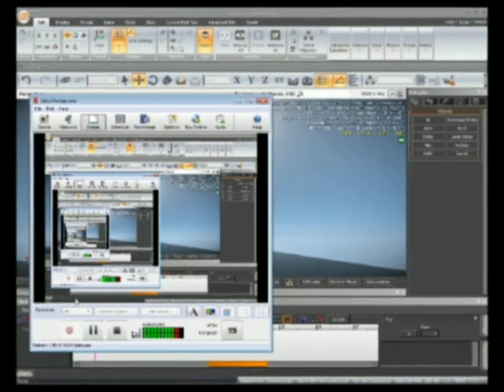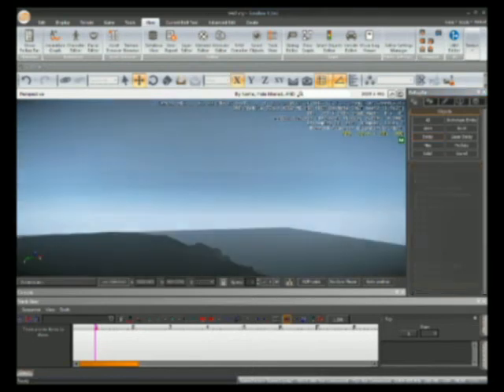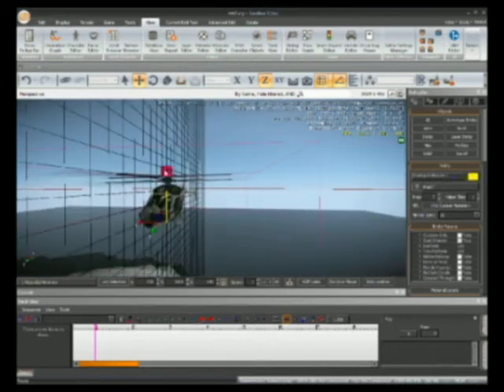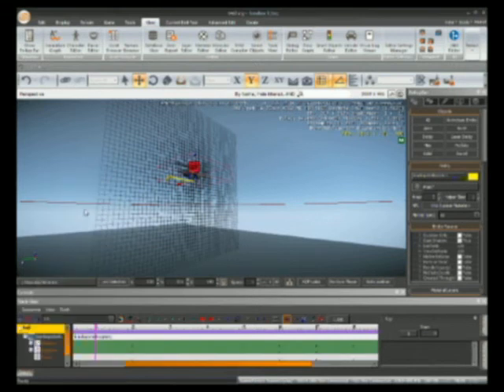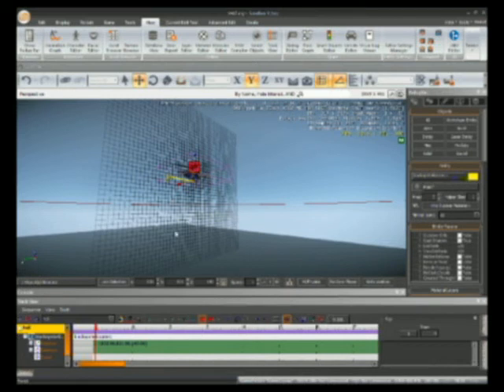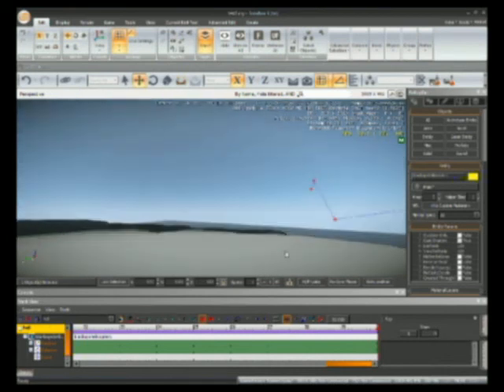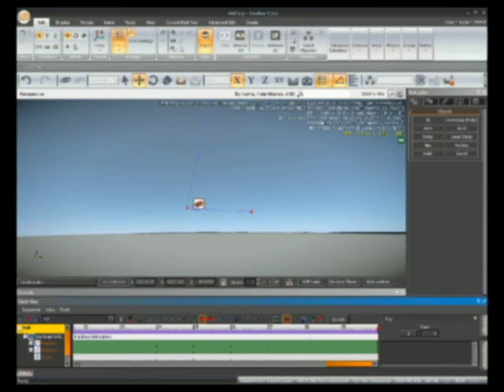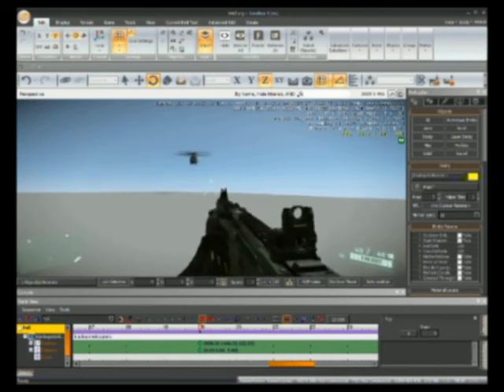crysis 2 sandbox editor 3 track view tut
i cant post a link to download if you can see the date of the vid this was made 3 to 4 days befor the real game came out. ther is no edtitor for the full game if you wont it go on a torrent website you trust and search for crysis 2 beta. look for the Crysis.2.BETA.MULTI.5.READNFO-P2P download it. warning if you start the editor your singleplayer progres will get deleted i know that sucks that happend to me affter beating the game. and never play the beta if you have the full game will interfer.